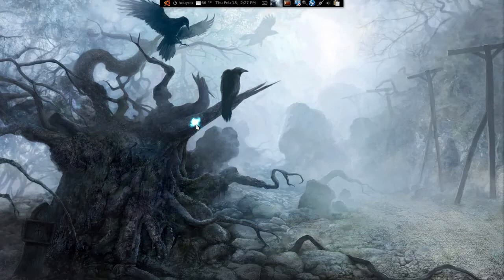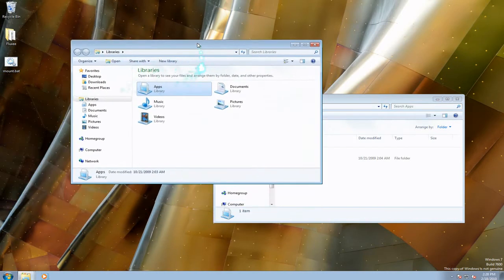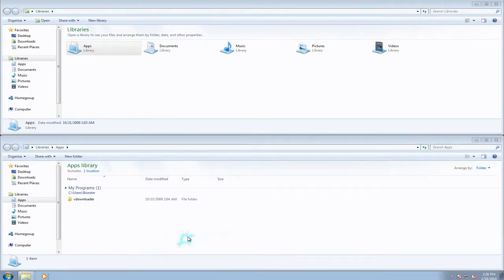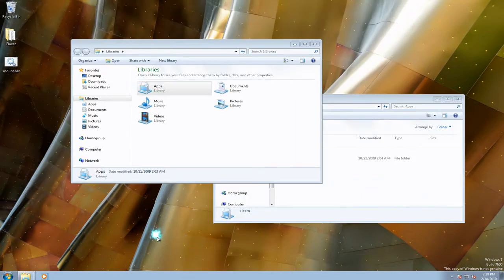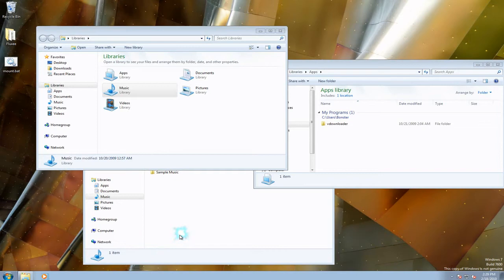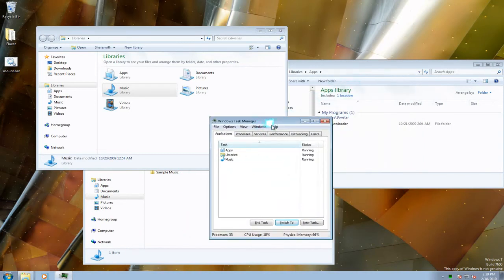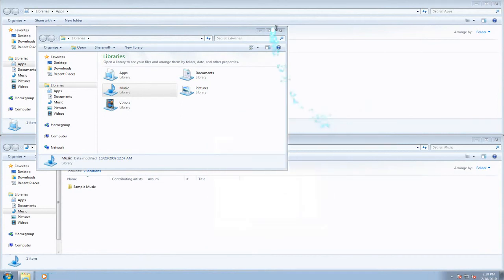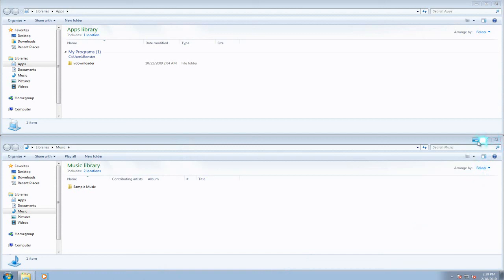Tile & Cascade Using Task Manager or Taskbar - Windows 7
tile side by side ( vertically )
tile stacked ( horizontally )
cascade windows
using task manager or toolbar